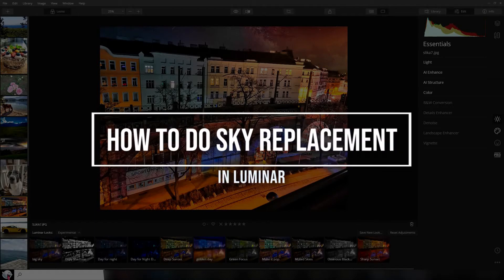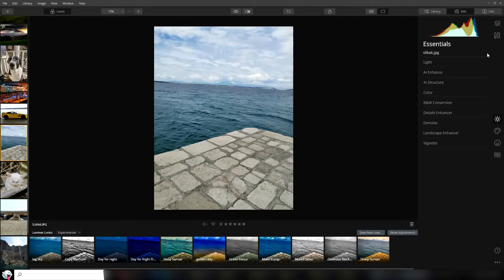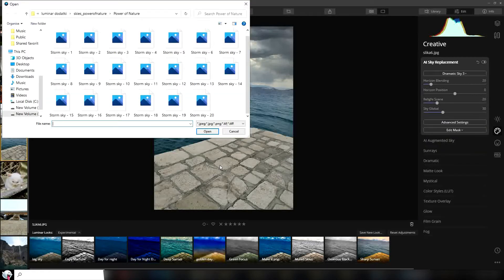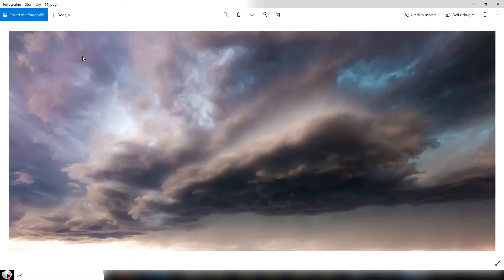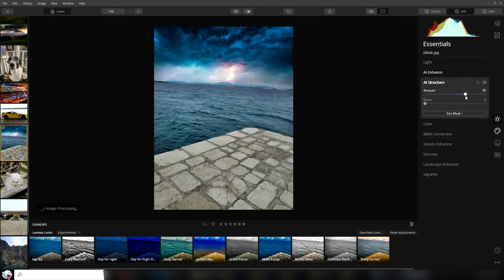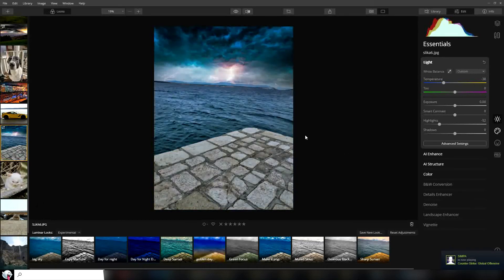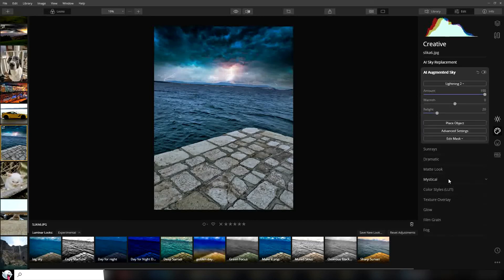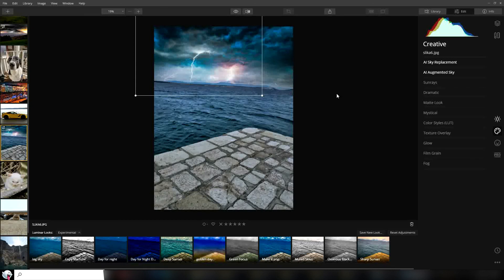How to do or use Sky Replacement in Luminar AI / Luminar 4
Sky replecement was never easier. If you have a question on how to do or how to ue sky replacement in Luminar, than this video is for you because I am showing you just that. I believe Luminar AI or Luminar 4 allow you to replace sky without any editing knowledge. At least thats their goal.